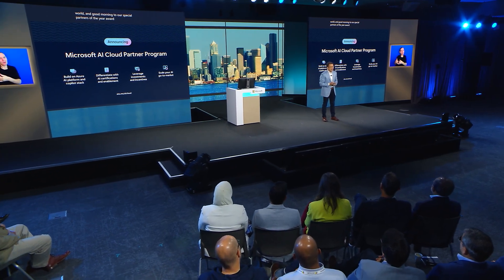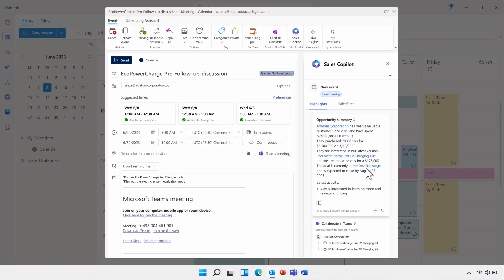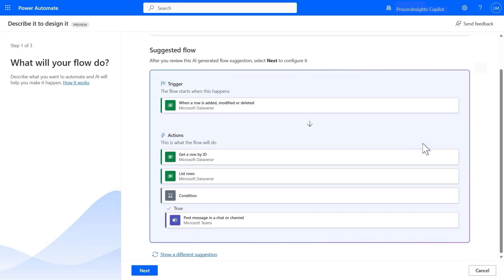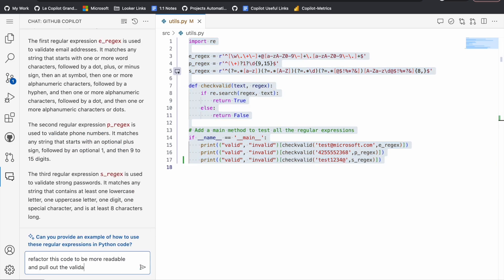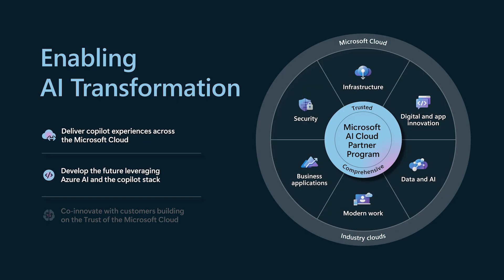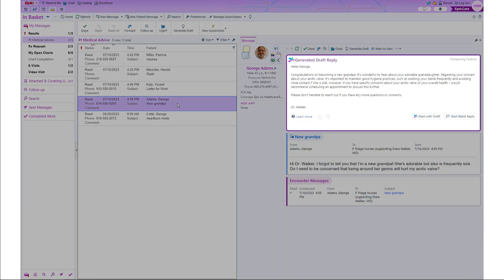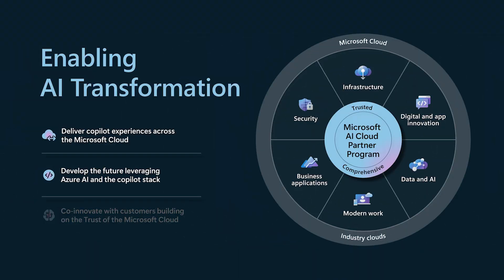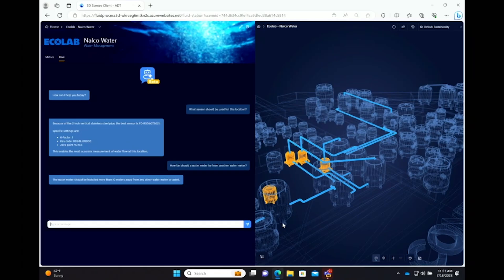Enabling AI Transformation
Microsoft partners play a critical role in helping our customers harness the power of the Microsoft Cloud and bring their AI transformation to life. At Microsoft Inspire, our largest partner conference of the year, we discussed how to fuel partner business growth and profitability; ways to scale go-to-market strategies; and highlighted how copilots and generative AI are transforming every role, business function, and industry to unlock innovation and business value.